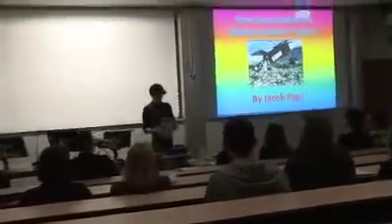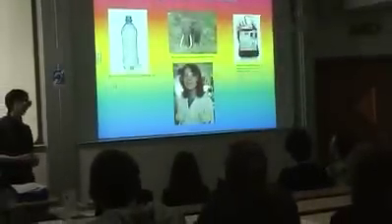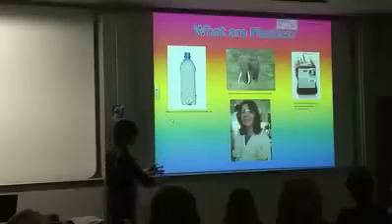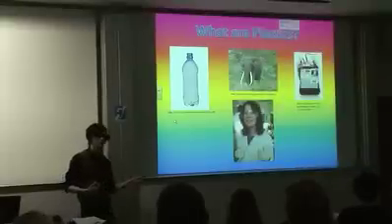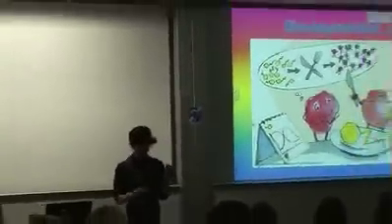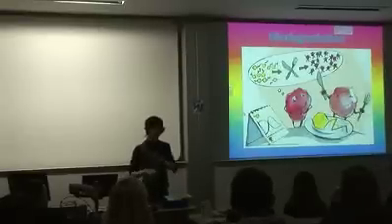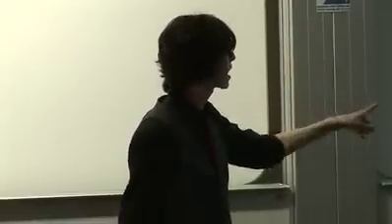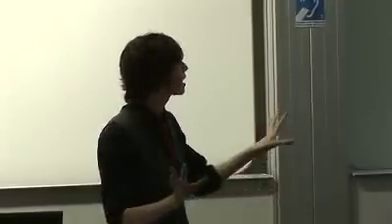(1 of 3 parts) Jacob presenting his extended project at the University of Bath, March 2010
The first part of Jacob'sr presentation of his extended project and answering questions with fellow students, teachers, parents, university staff and local authority supporters of extending educational opportunities at the University of Bath in March 2010.